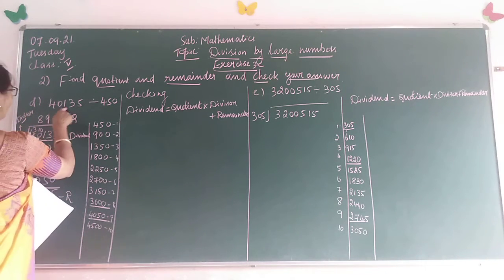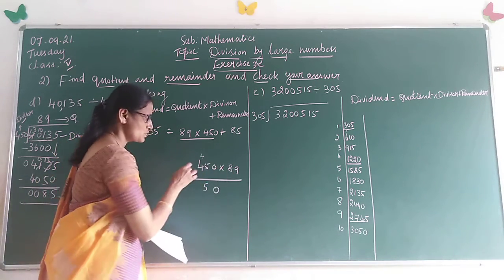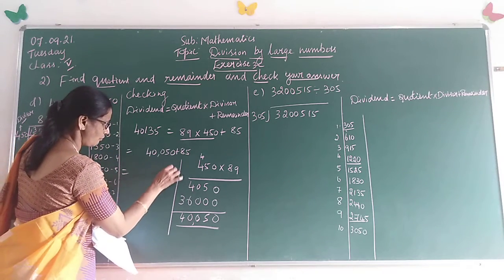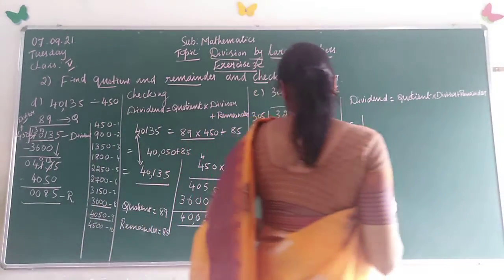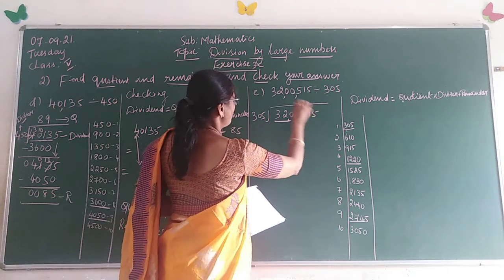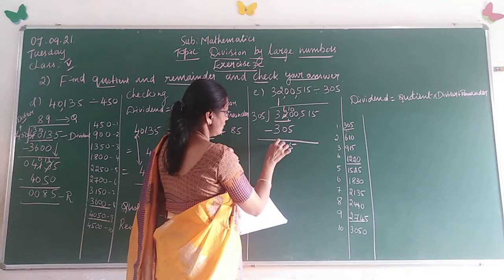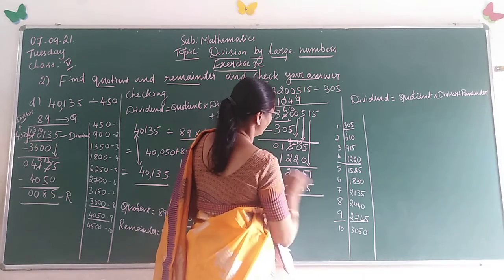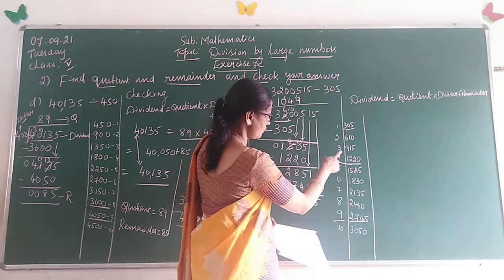VPS | 5th | Maths | Session 119(B) | 2021-22